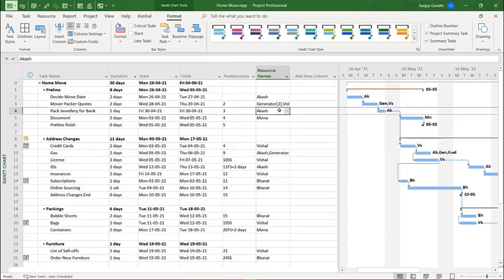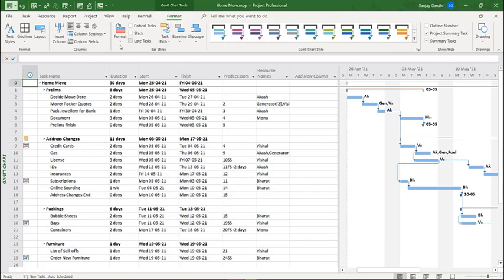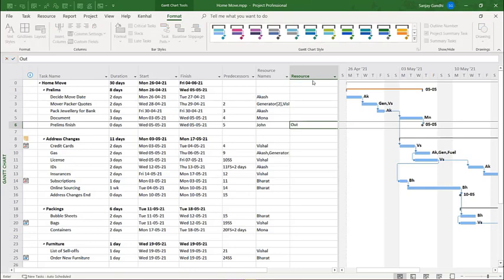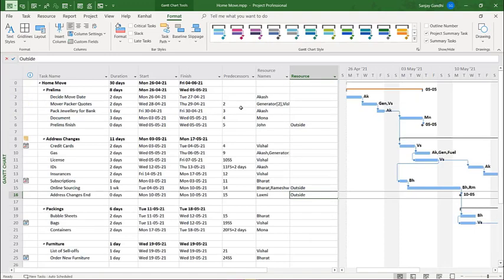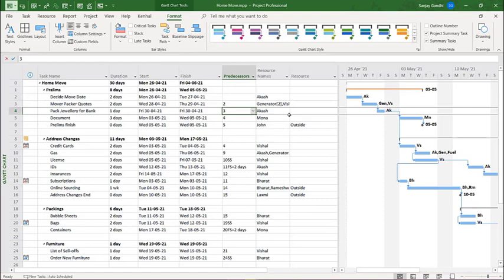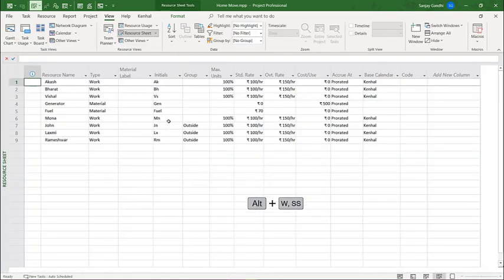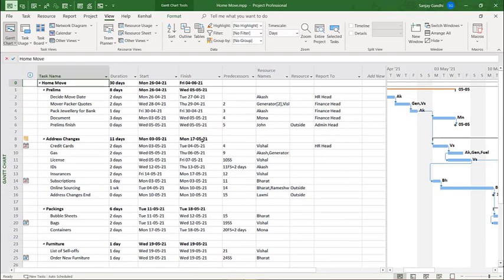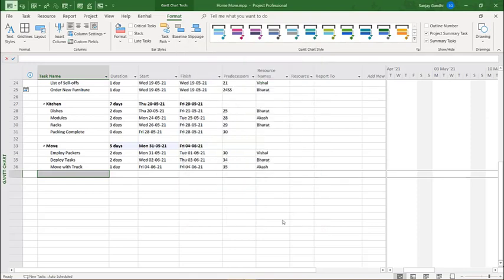MS Project Custom Field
Understand how to declare Custom Field in MS Project - Text or Numeric